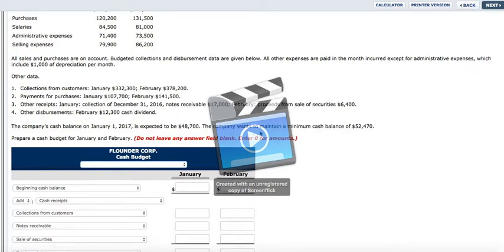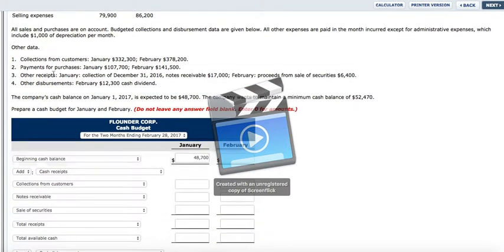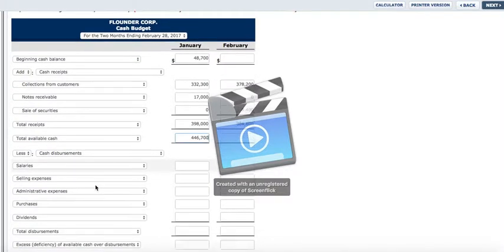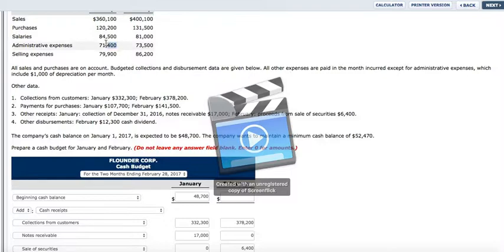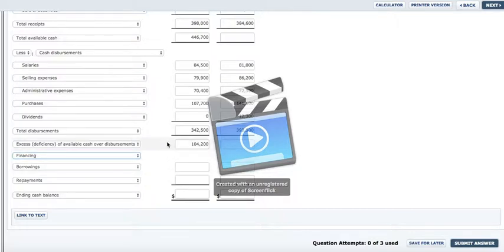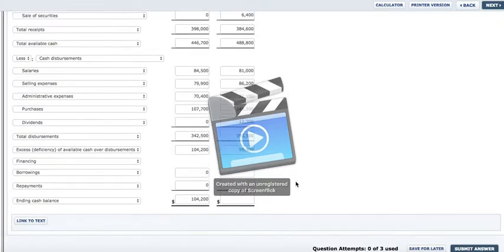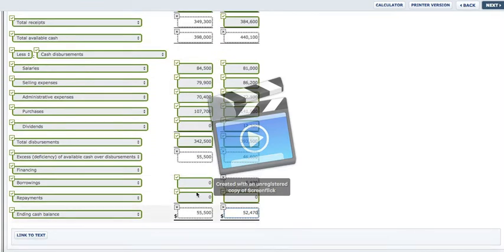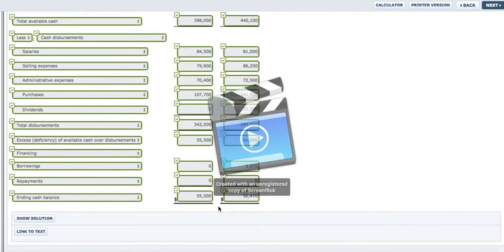Actng201 - HW2 8A